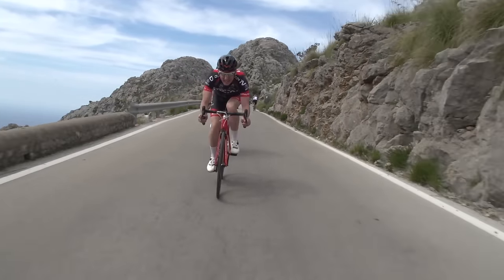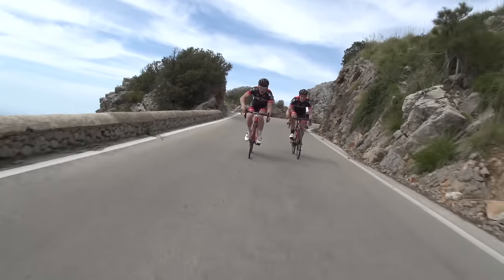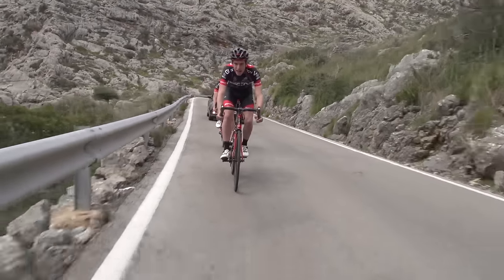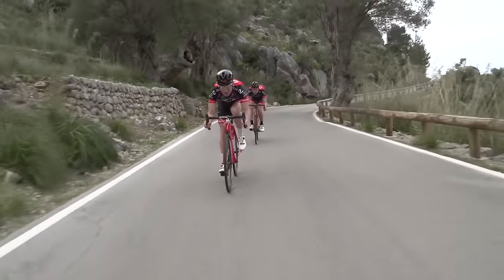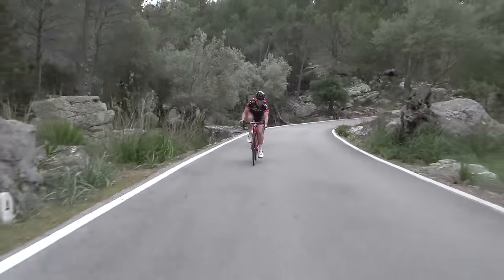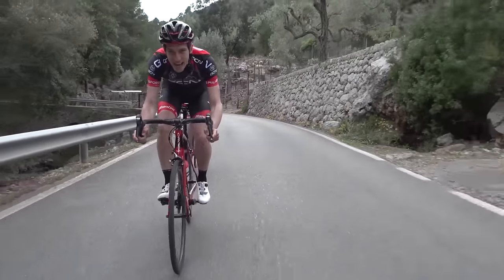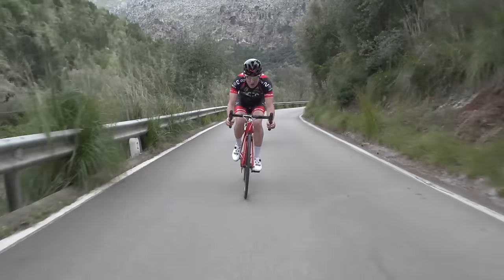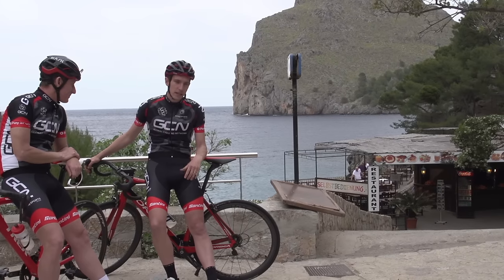How To Descend Faster | GCN's Pro Cycling Tips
Descending is a cycling skill that's really fun to work on – here's how to improve yours.

As pro cycling races often show, being fast in the hills or the mountains isn't *just* about how fast you can ride uphill. While we're not suggesting that you go out and treat your local descent like a race course, becoming a better descender won't just help you to ride faster – it will, ultimately, help you to descend more safely too.

The Chainless Race – who is the fastest descender at GCN?